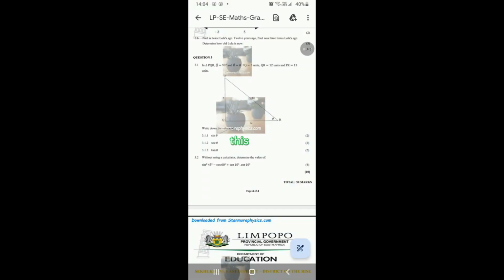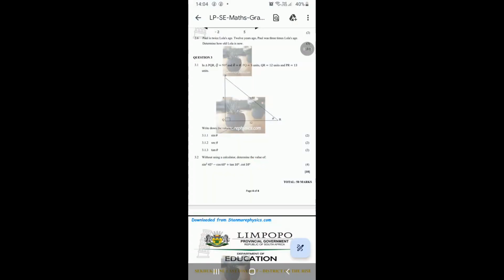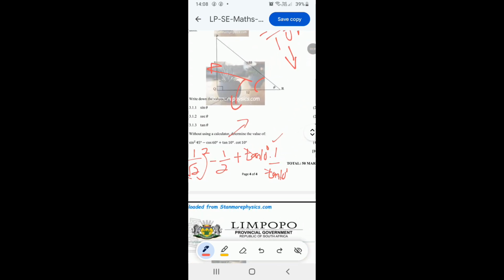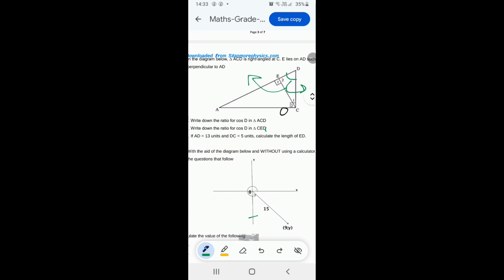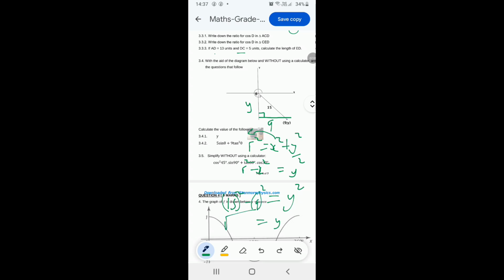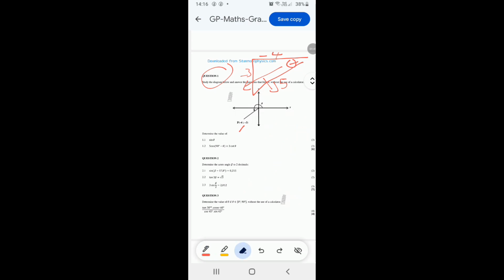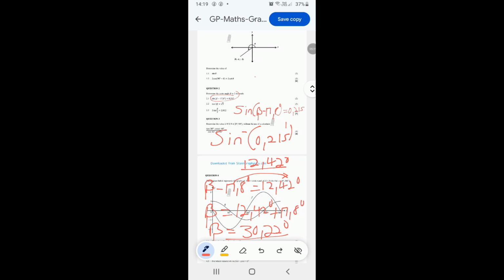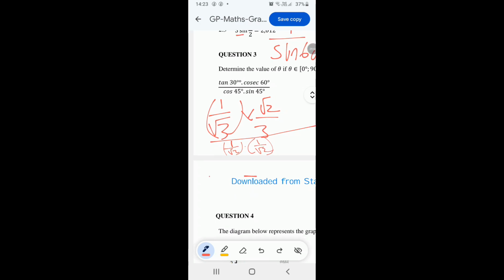Grade 10 trigonometry part B